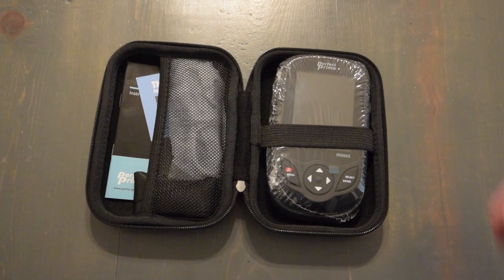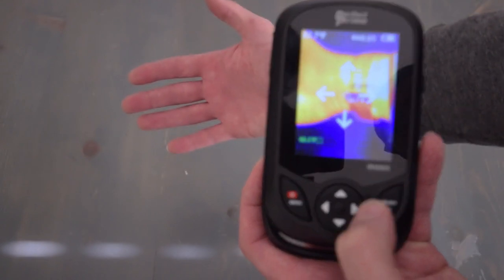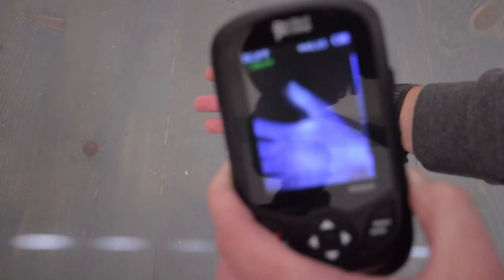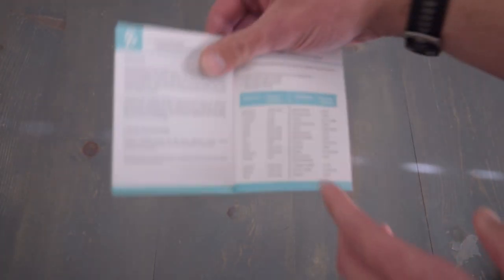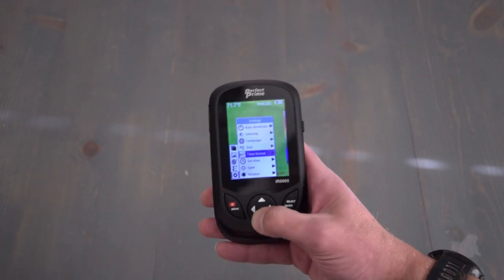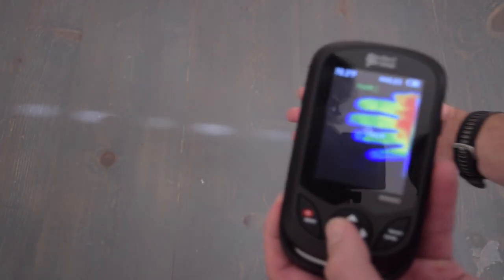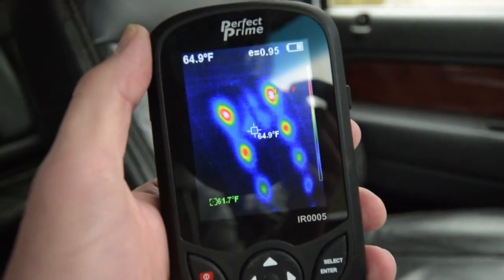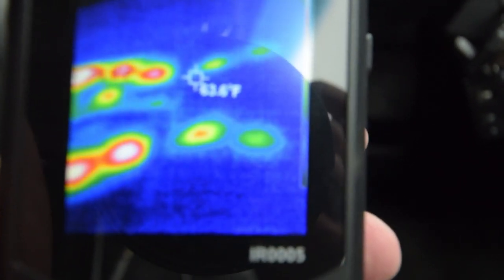Perfect Prime IR0005 - Thermal Imaging Camera Review.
In this episode we unbox and take a first look at the thermal imaging camera from Perfect Prime the IR005. We will be using this on our 1974 Datsun 260Z build, future builds, and our daily drivers.

Product:
Perfect Prime IR0005

Product specs:
Screen: 3.2” full angle TFT display
Infrared Image Resolution: 220x160
Visible Image Resolution: 640x480
Thermal sensitivity: 0.07*C
Temp measurement range: -20~300*C(-4*F~572*F)
Test and measurement precision: +-2*C or +-2%
Emissivity: Adjustable from 0.01 to 1.0